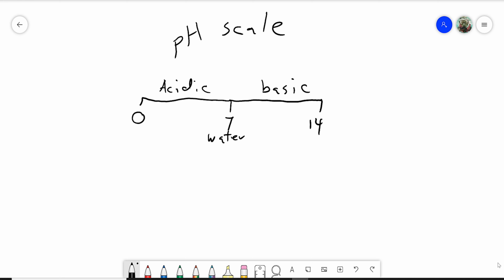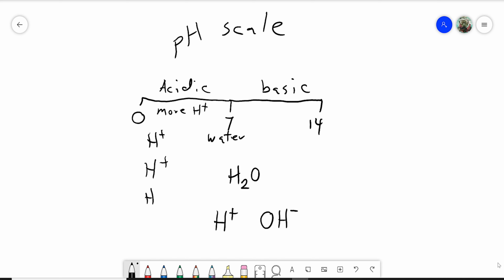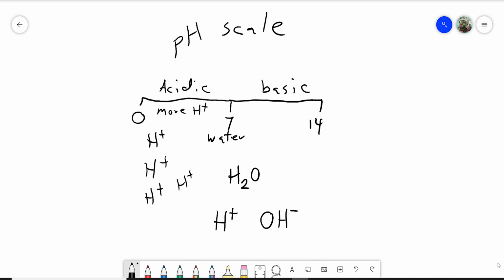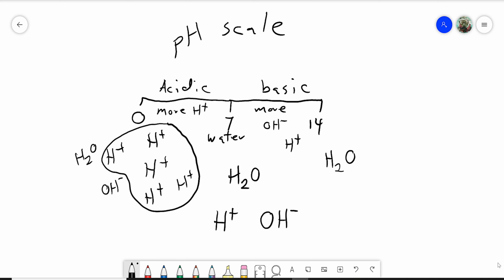You Need Alkaline Water and the pH Scale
For a list of my awesome science videos by Category visit DavidBirdScience.com

This is a simple introduction to the pH scale. We also ask the question, do you need Alkaline water?